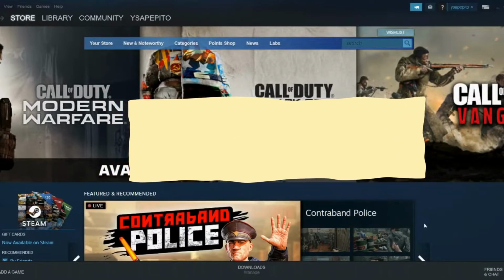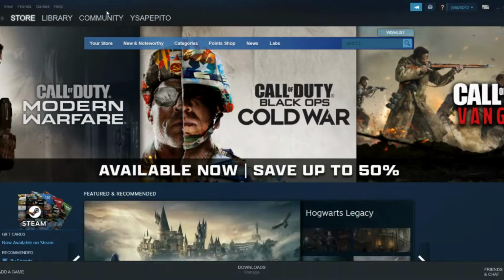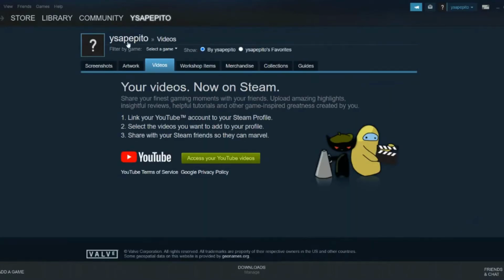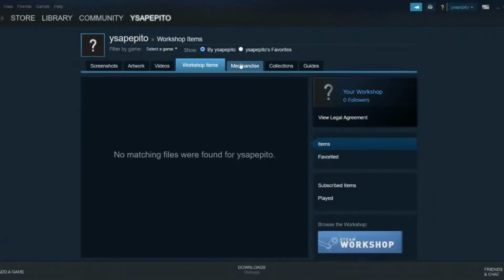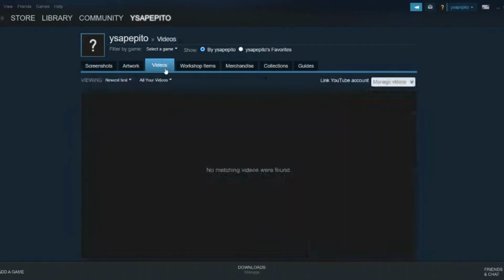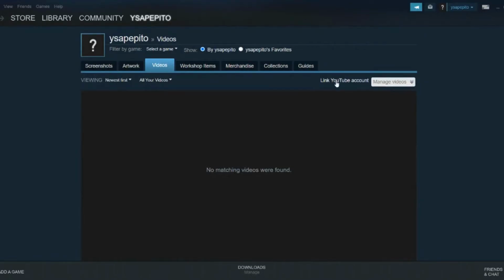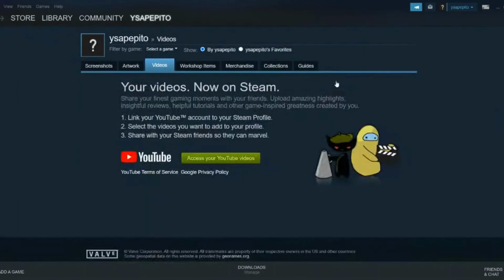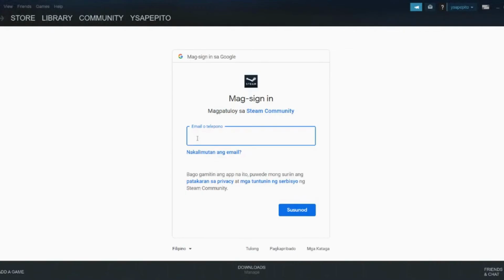HOW TO UPLOAD A VIDEO TO STEAM 2026! (FULL GUIDE)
In this video, I'll show you how to upload a video to Steam. Whether you're sharing gameplay clips or creating content for the Steam community, I'll guide you through the entire process step by step.

0:00 INTRO
0:05 TUTORIAL